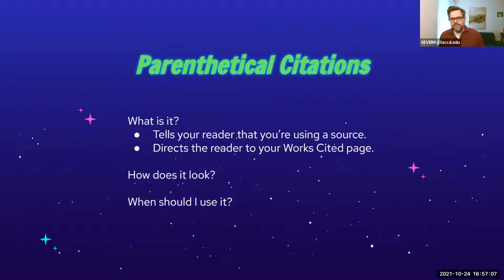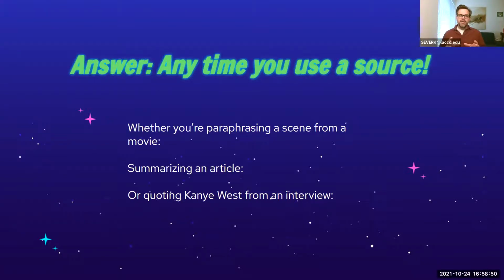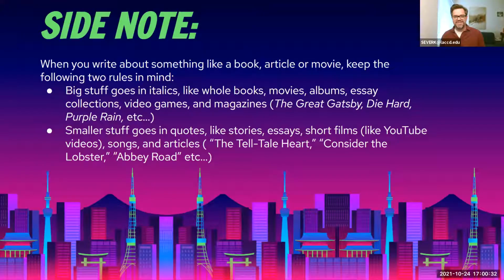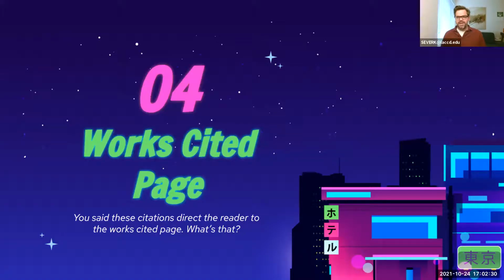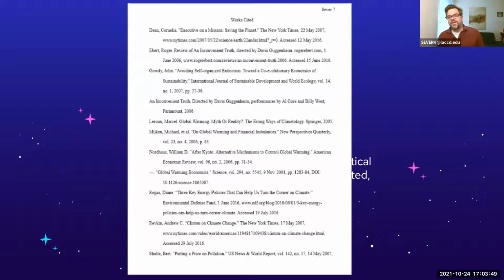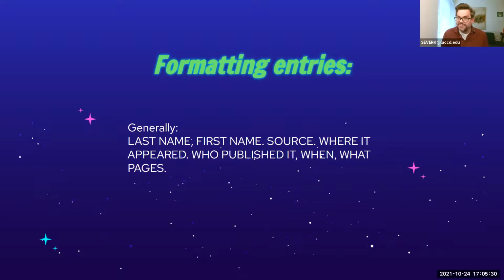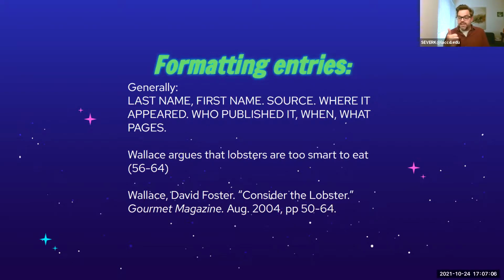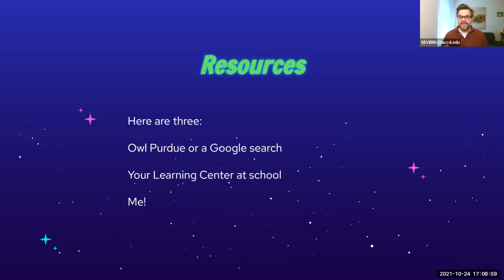MLA Format Pt 2 Fall 2021